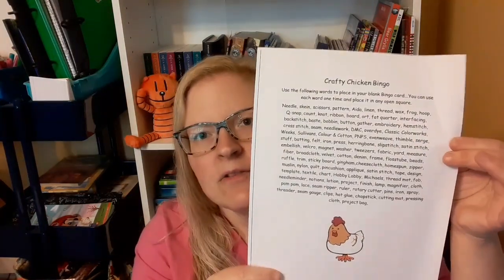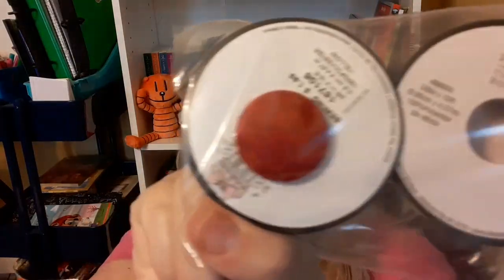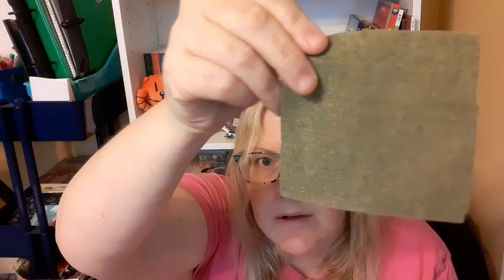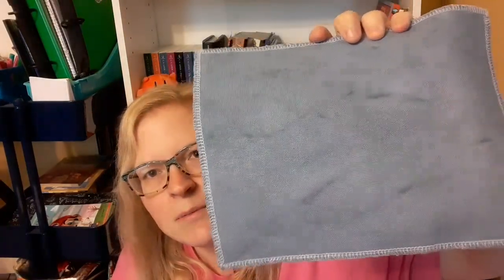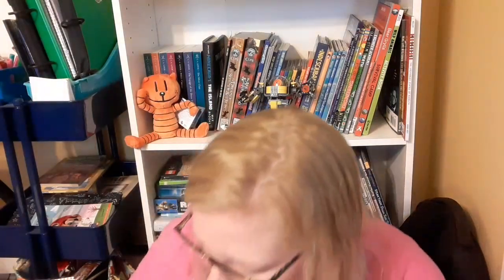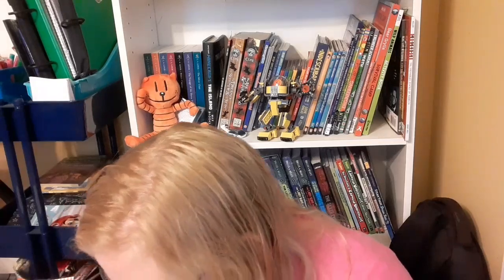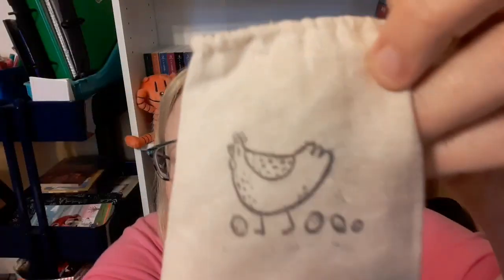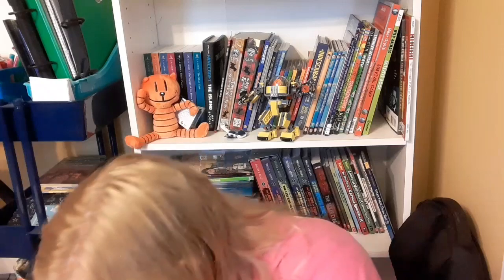Unboxing the Lela Mae and Stitching with the Housewives Virtual Retreat Box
In this video, I unbox the package sent to me for the online zoom retreat by Lela Mae Designs with guest designers Priscilla Blain and Chelsea Carter of Stitching with the Housewives. The retreat dates are March 19-20, 2021